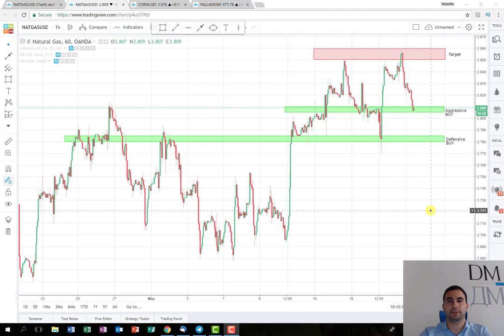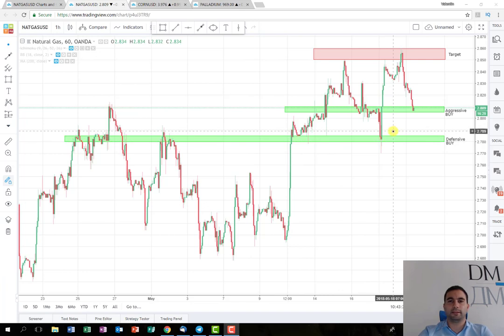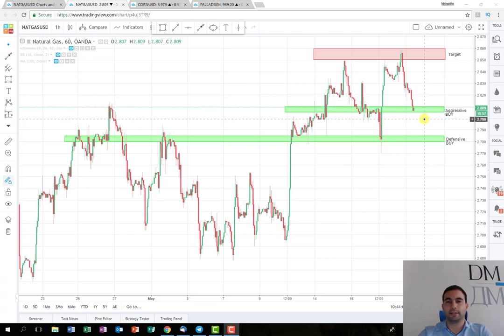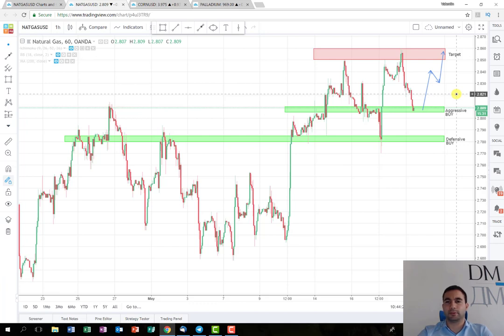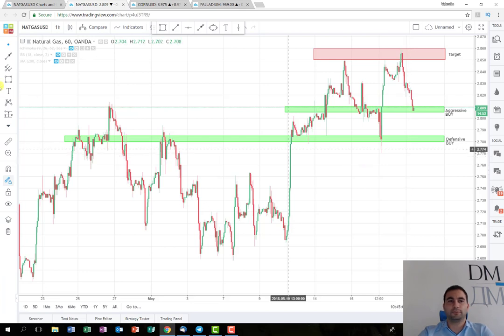Energy and Profit - Natural Gas Trading Plan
This trading plan is about the natural gas. Since the rising of the whole energy sector, we recognize the drop as buying opportunity.